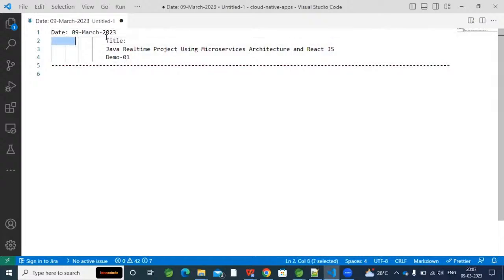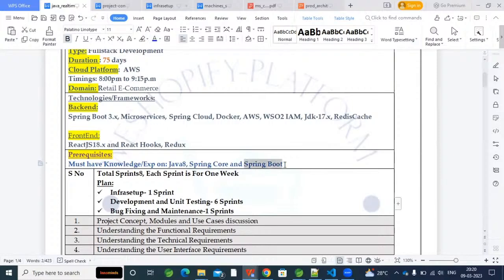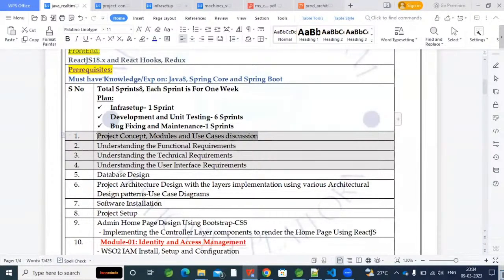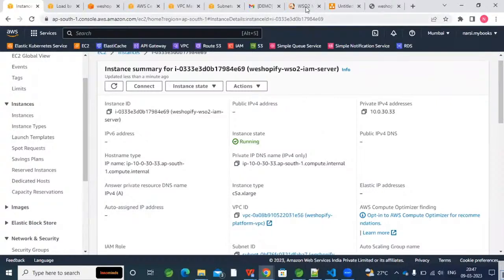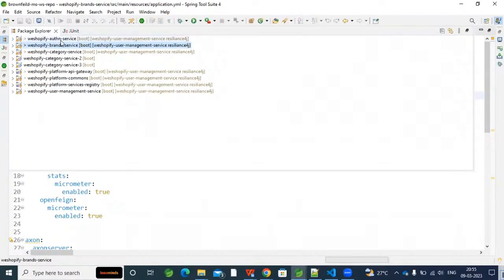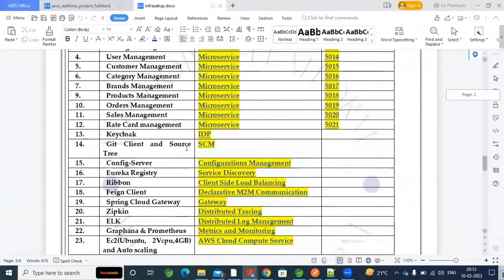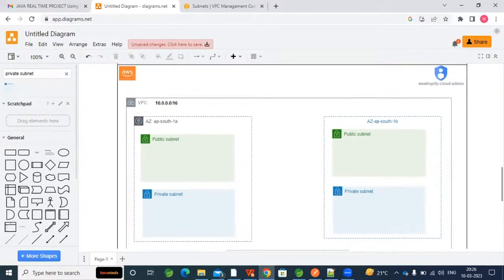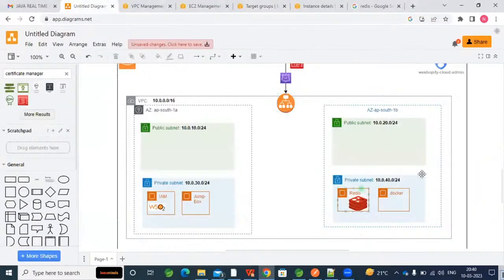REACT JS tutorials by Mr. Swamy Naidu Sir